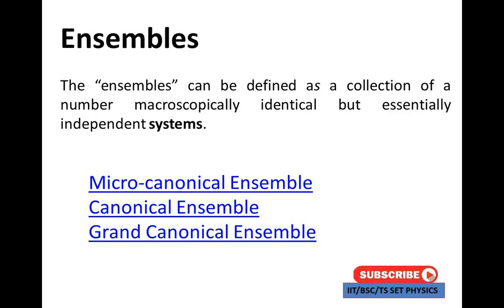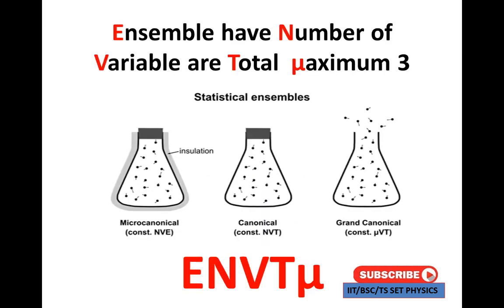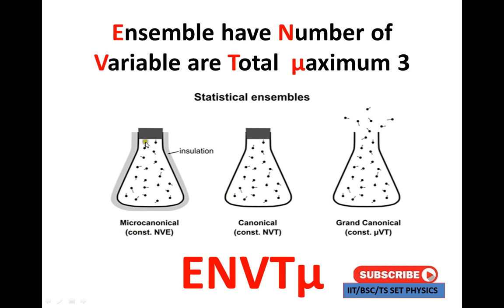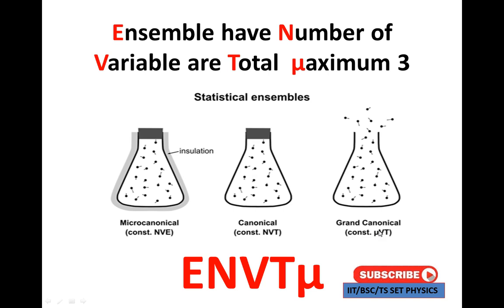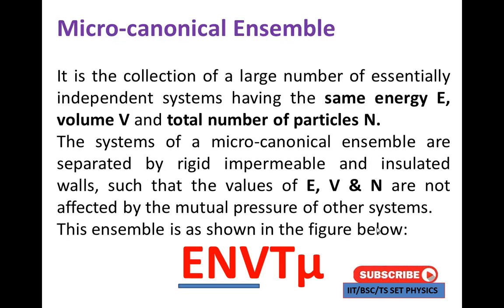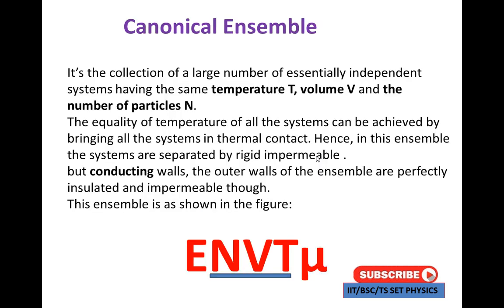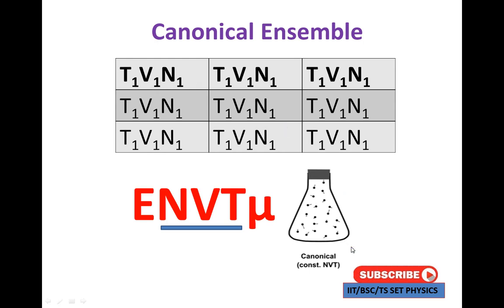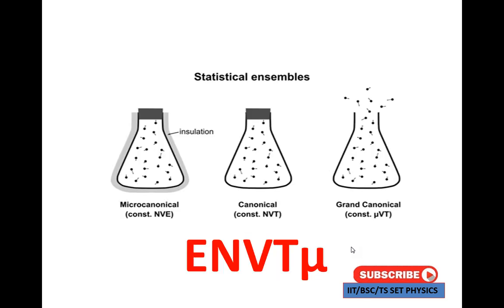ENSEMBLE || MICRO CANONICAL ENSEMBLE || GRAND CANONICAL ENSEMBLE|| IN TELUGU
Trick for ensemble in statistical mechanics in telugu
B.Sc. physics  class
msc physics